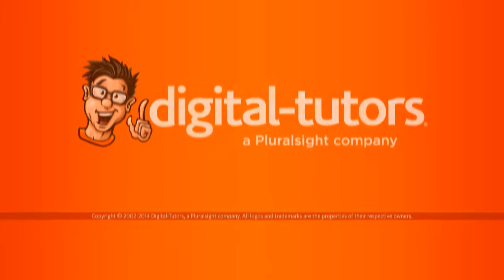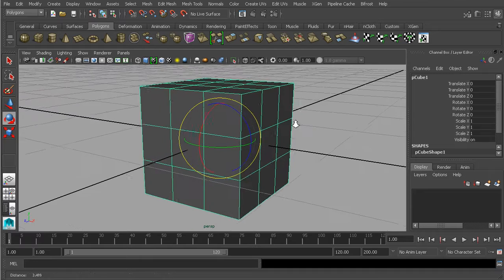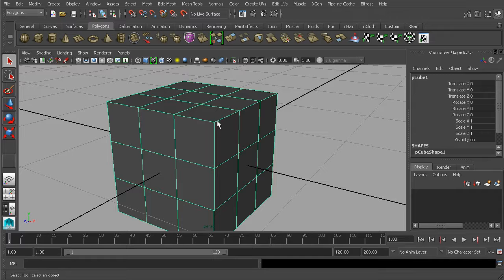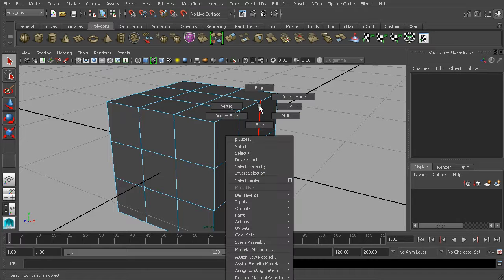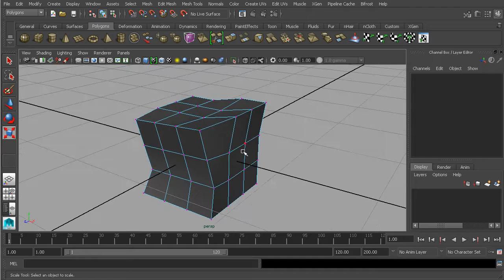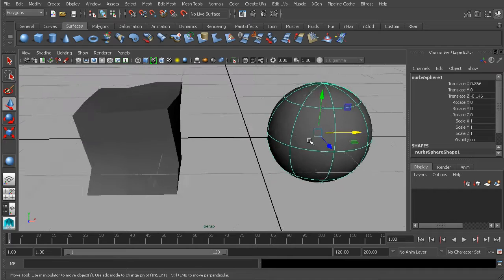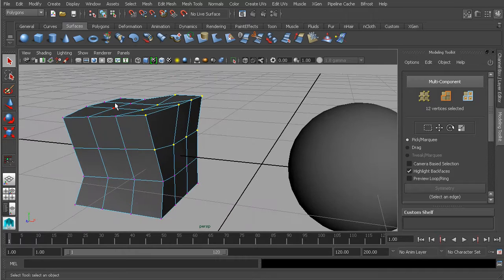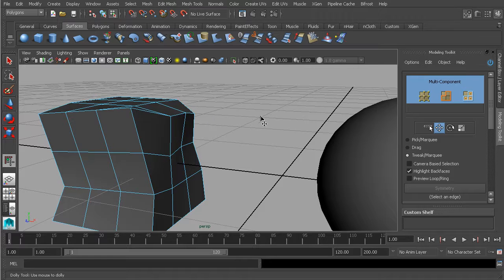Maya Tutorials Introduction to Maya 2015 Tutorial 8